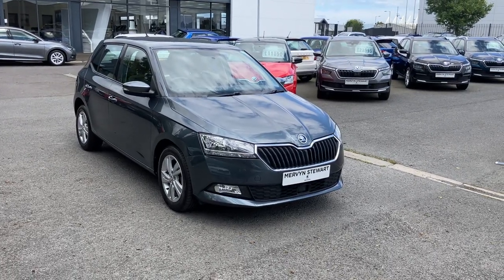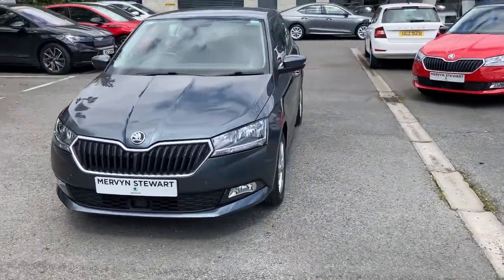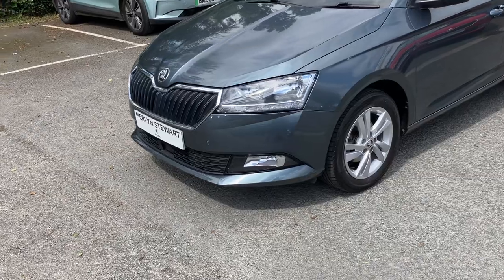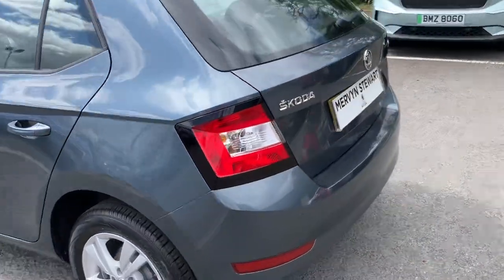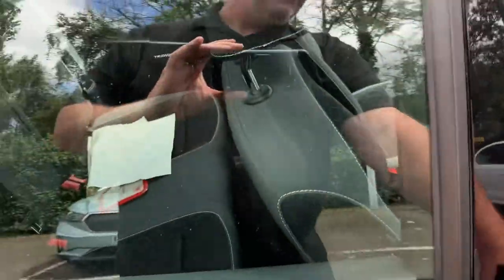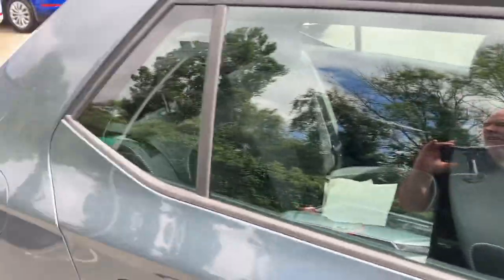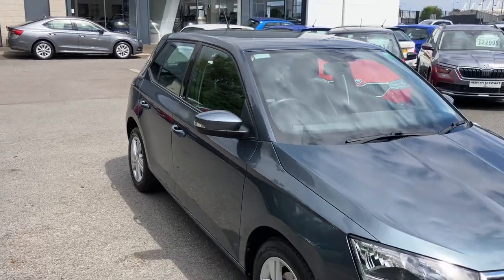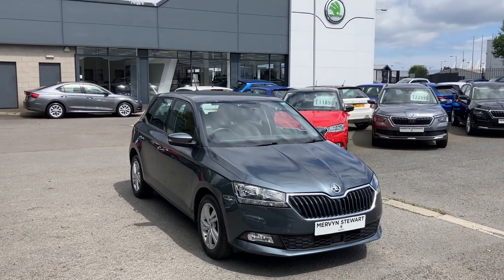Skoda Fabia NGZ5126